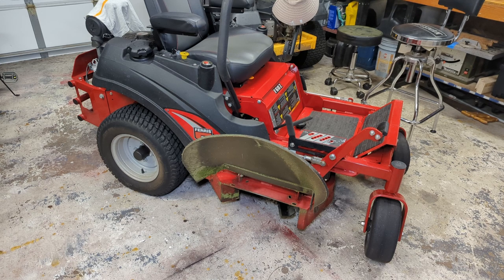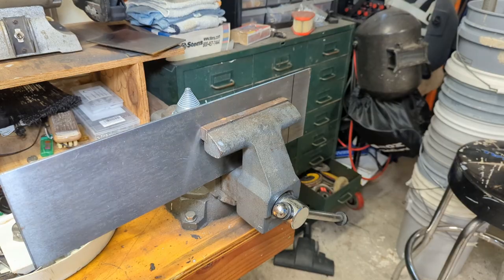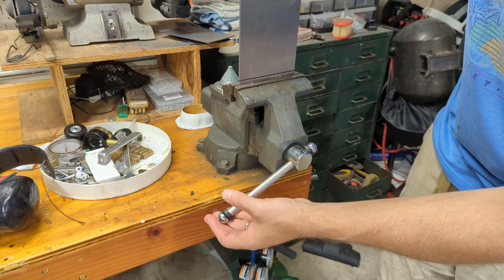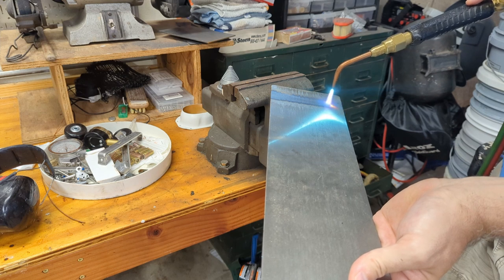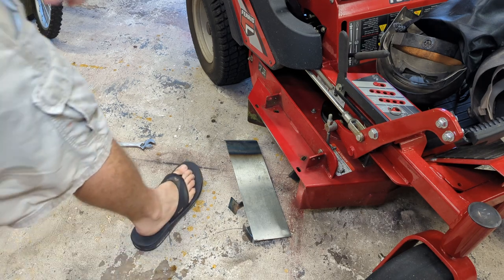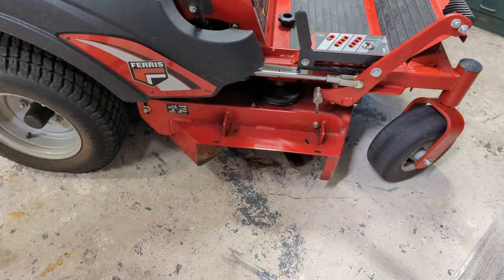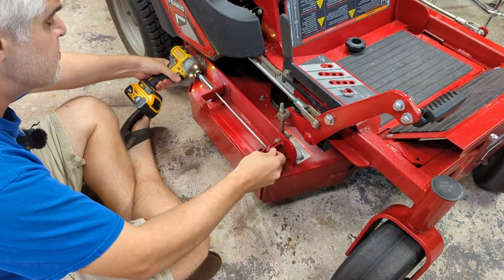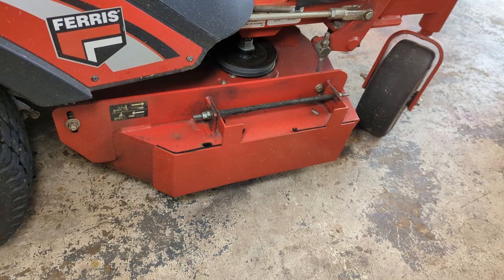Ferris F60Z Discharge Plate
In this video, I make a discharge block off plate for a Ferris F60Z zero turn mower for about $50 in materials